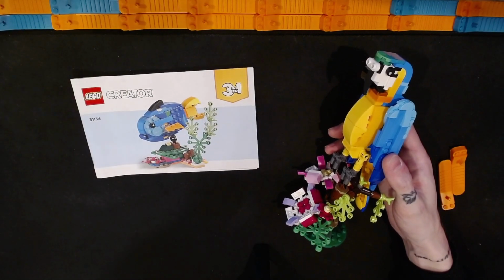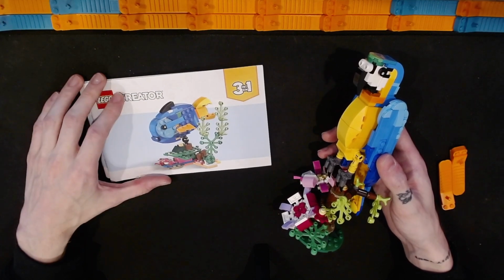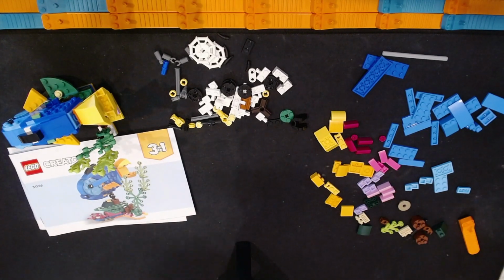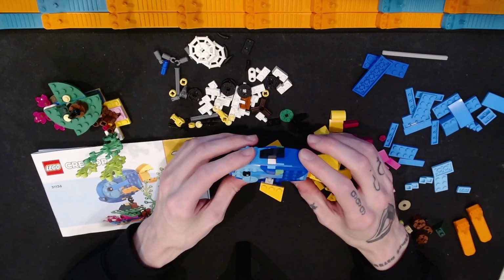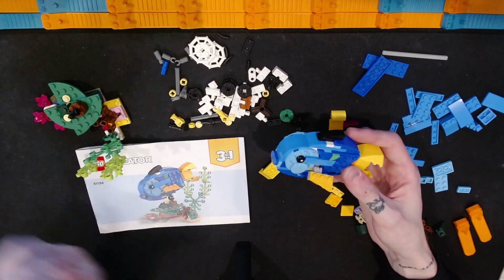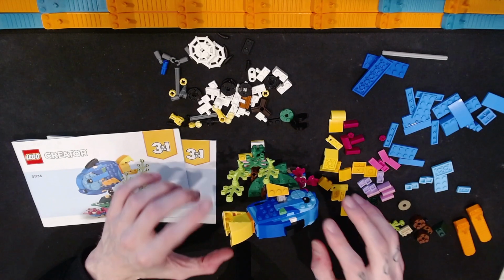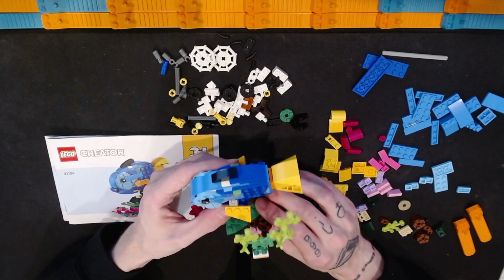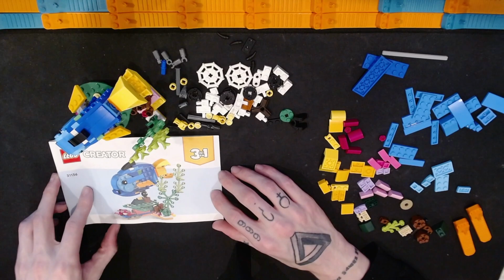LEGO Creator 3 in 1 Exotic Parrot 31136 Alternate Build and Review. The Fish Model with Stand!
Alternate build and fan review of the LEGO Creator 3 in 1 Exotic Parrot 31136 set with 253 pieces. I paid $20 for this set.

And check out my video for the other alternate model, the frog, and that review

00:00 Intro
00:52 Parrot Disassembly
02:24 Fish Build
03:42 Stand Build
04:25 Fish Model Review
06:58 Stand Review
08:08 Full Model Review
11:24 Outro